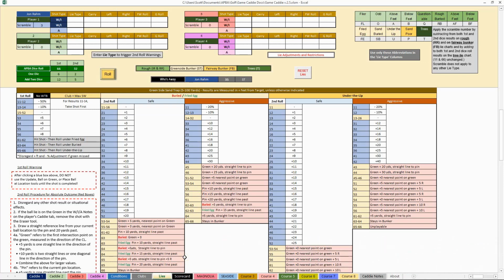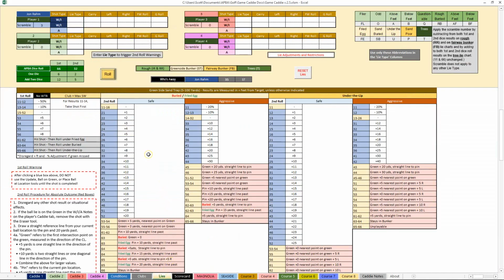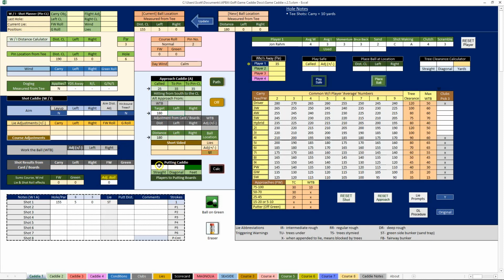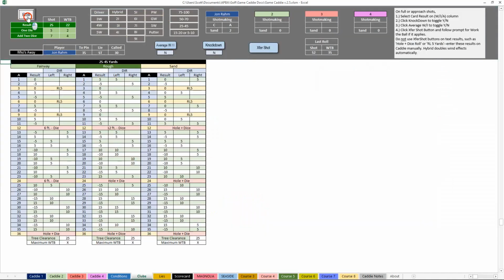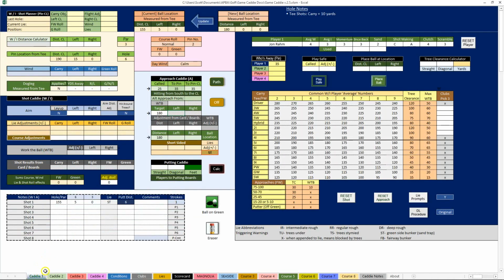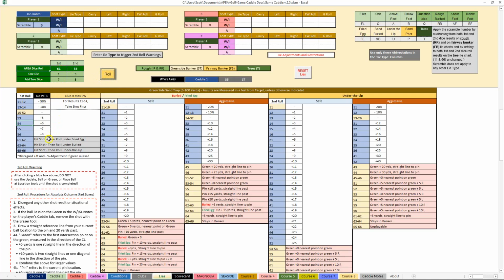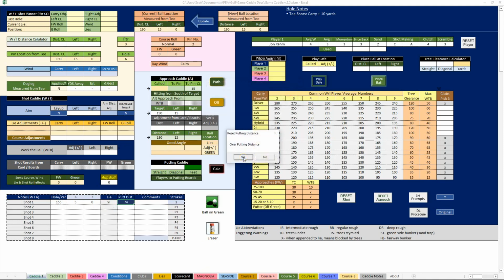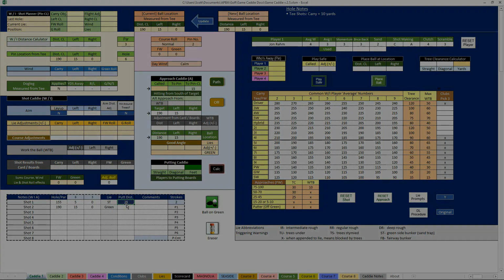APBA Golf - Game Caddie Tutorial Ep. 7: Bad Lies & Special Cases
Covers in detail how to determine lies in Green-side Bunkers and take shots from them using the Game Caddie. It also shows how to use the Ball on Green tool and enter shot results manually for absolute (text-based) outcomes.